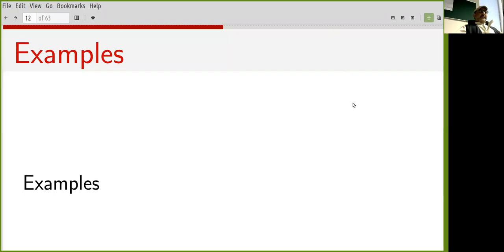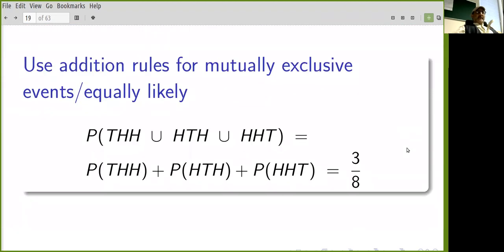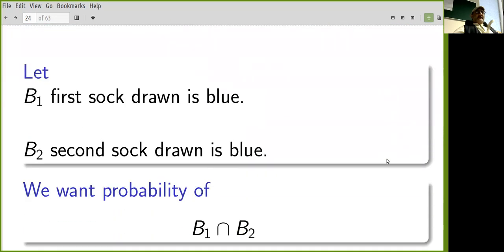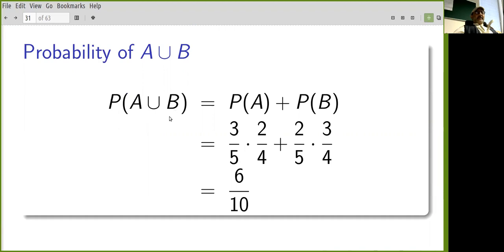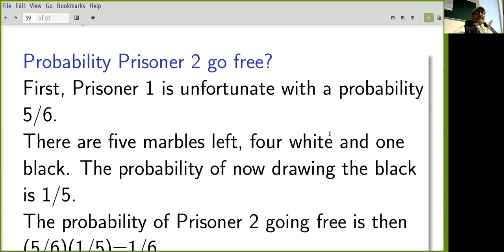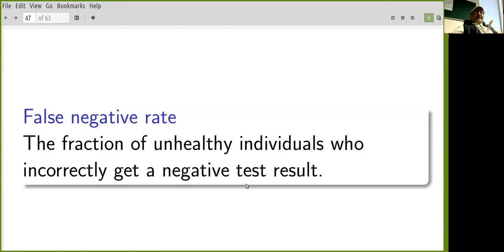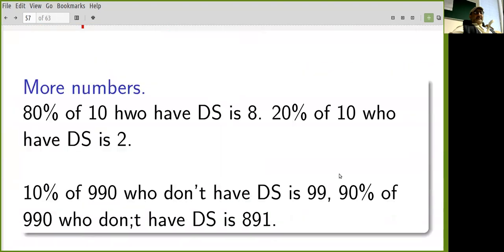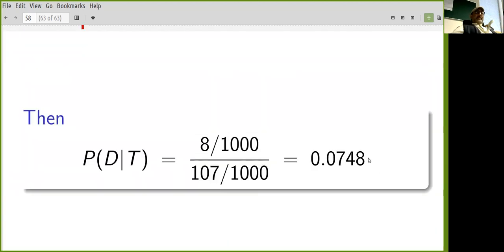lec04b - Examples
Examples for conditional probability, use in interpreting medical tests, false positive, false negative.

Lecture slides for this video are available below